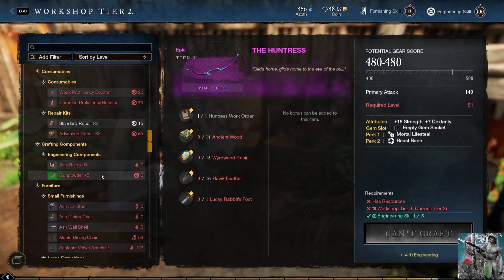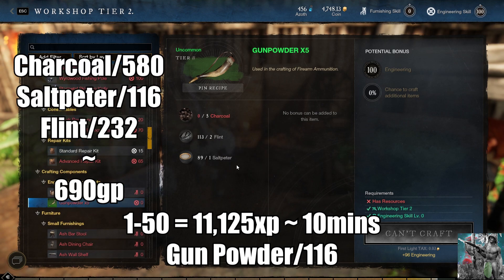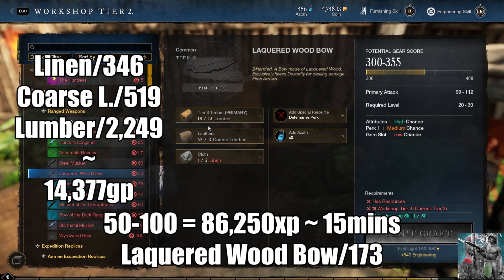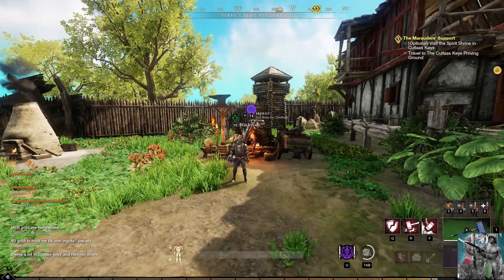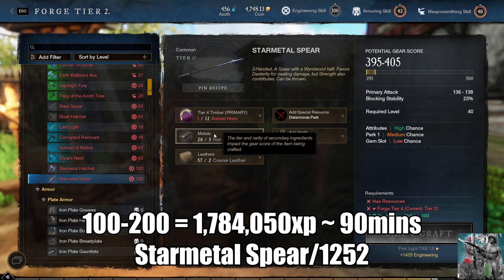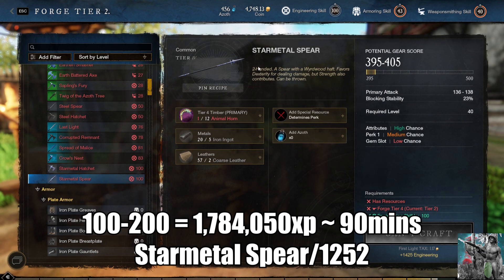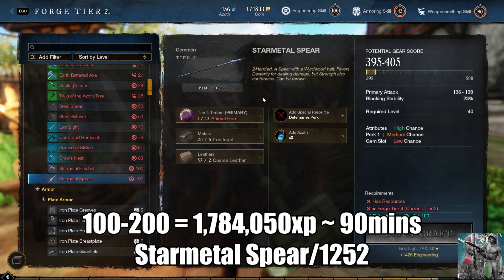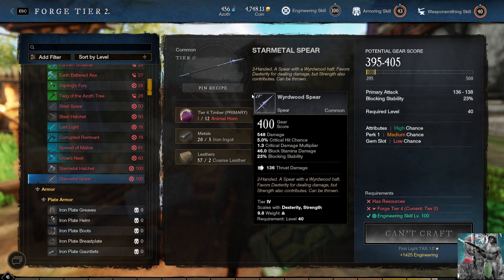1-200 Engineering Quick Guide | New World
Engineering 1-200 guide in New World
Total time ~ 2 1/2 Hours
1-50 Gunpowder(116)
50-100 Lacquered Wood Bow(173)
100-200 Starmetal Spear(1252)
Song - Forever, By Runescape
0:00 Intro
0:16 1-50
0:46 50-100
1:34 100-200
2:25 Outro